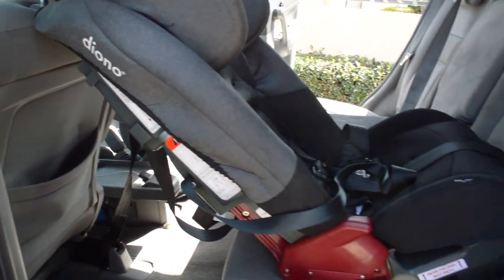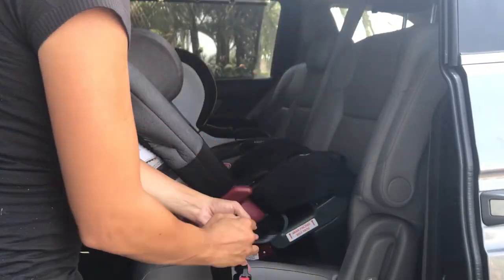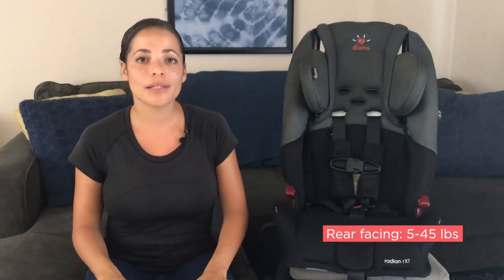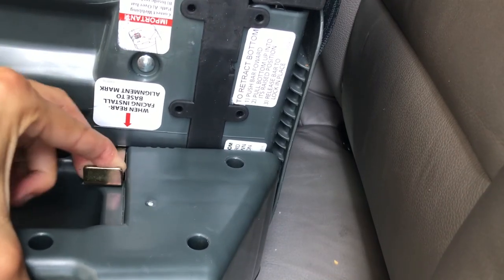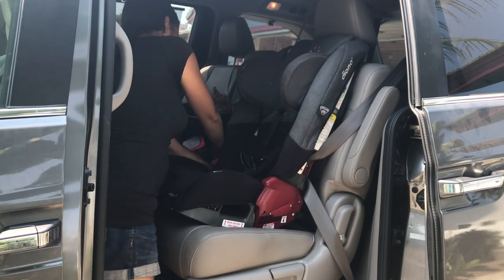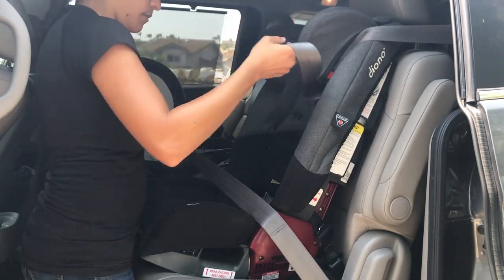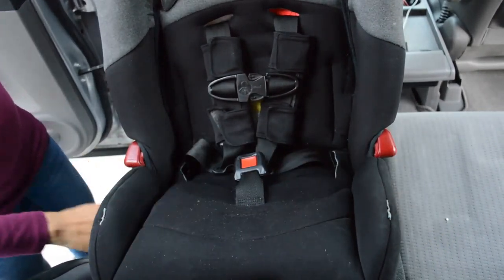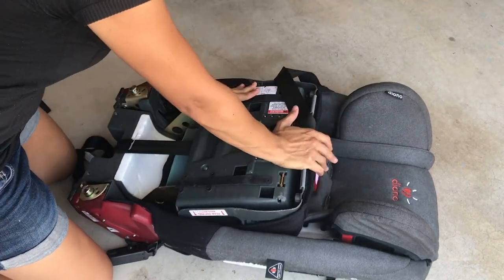How to Install the Diono Radian RXT Convertible Car Seat - Babylist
This slim convertible car seat pick allows you to fit THREE car seats across the back seat -- And it can be used from birth to big-kid booster. Babylist Scout Dominique shows you how to install it!

Doing more car seat research? Here's a "Best Convertible Car Seats of 2020" guide